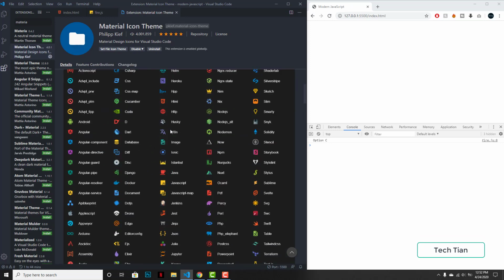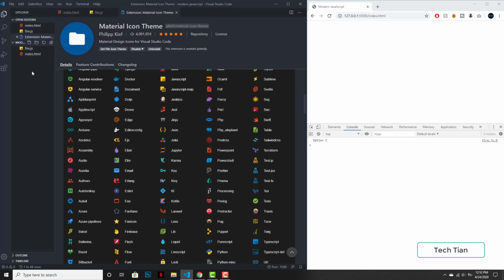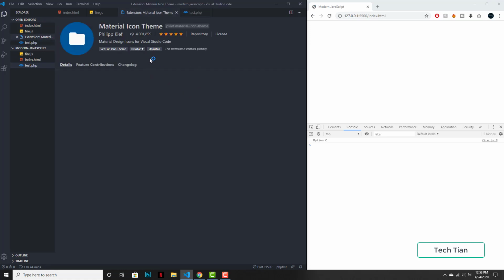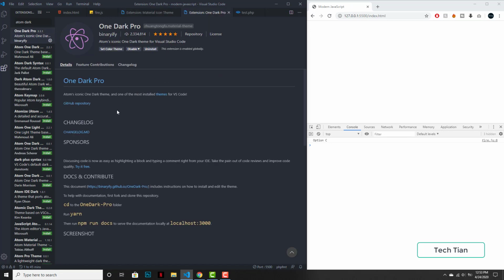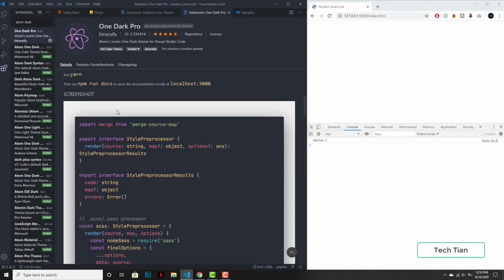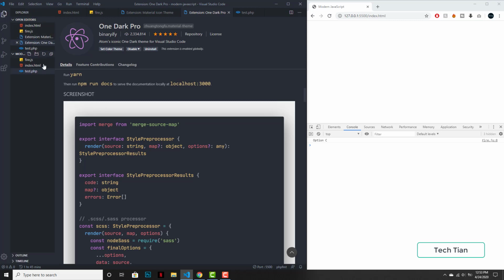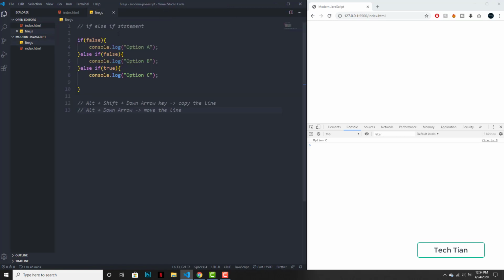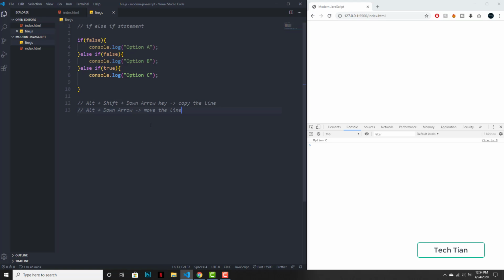Modern JavaScript Tutorial for Beginners Part 6 | Material Icon Theme | Tech Tian